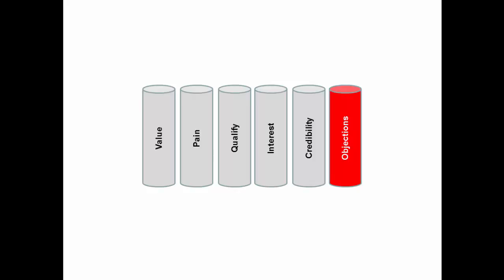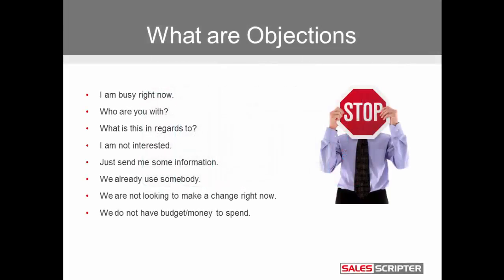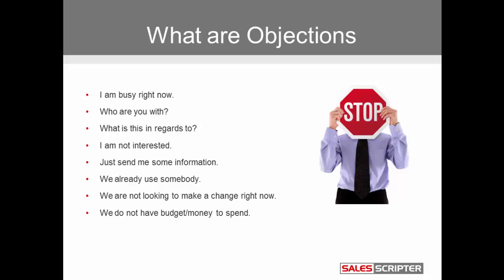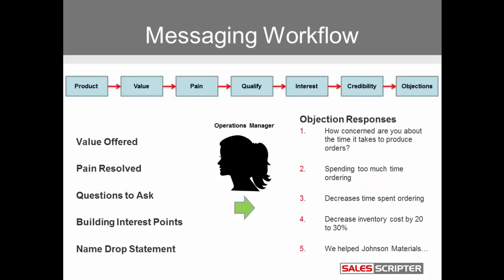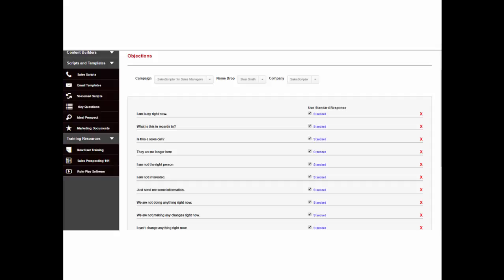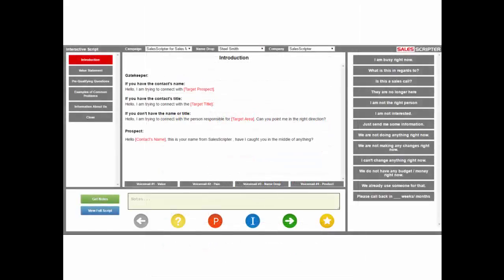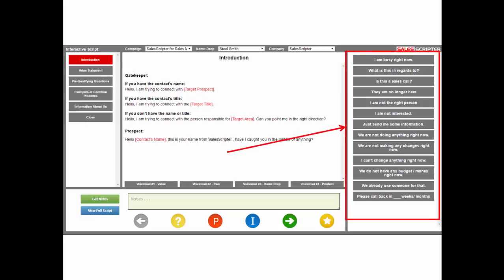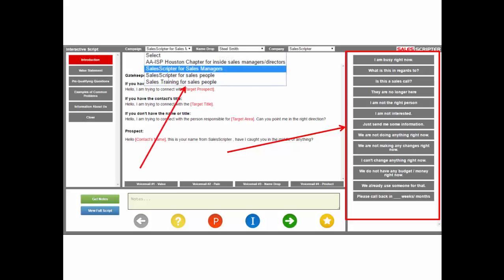Step 7 in Building Buyer Persona Campaigns